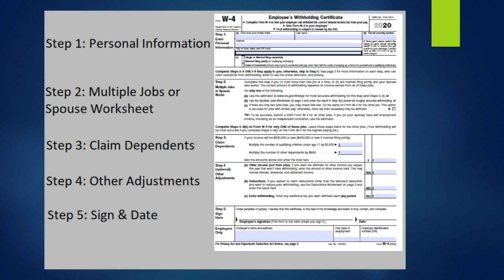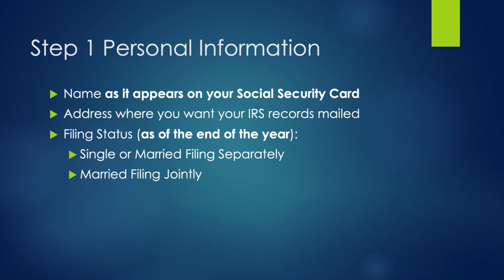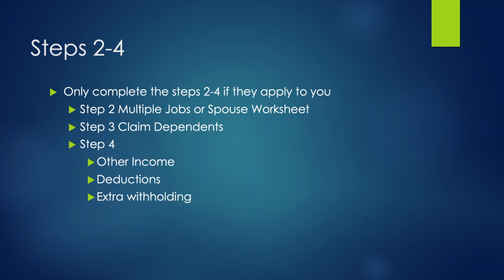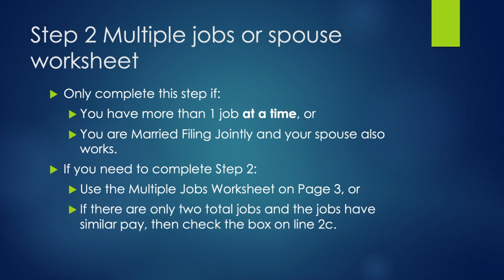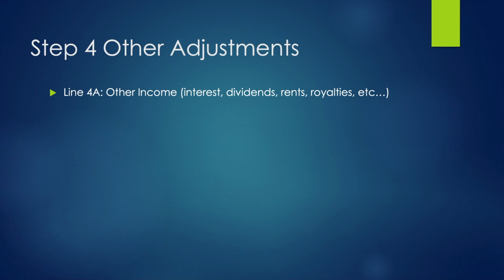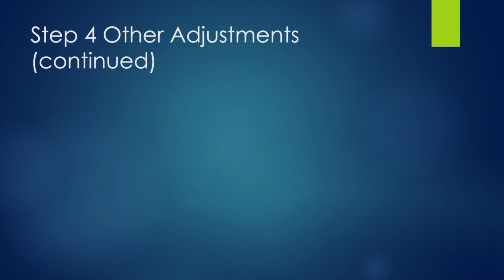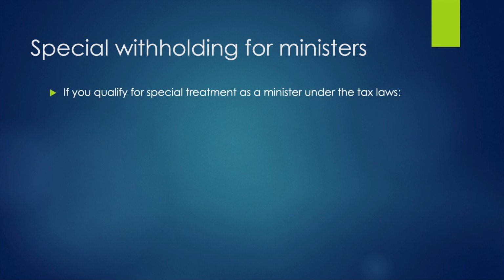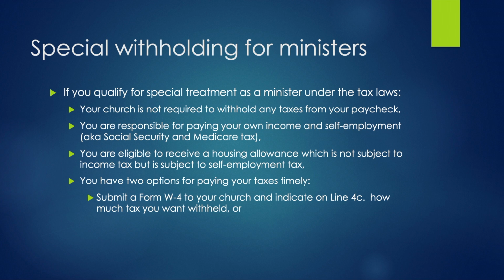The New 2020 Form W-4 Webinar - Presented by FlockBase Software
will satisfy steps 2-4

For more information on FlockBase: The Affordable Church Software Solution, please visit our